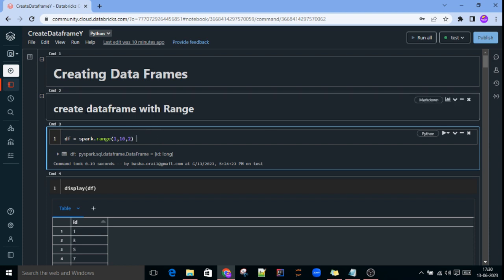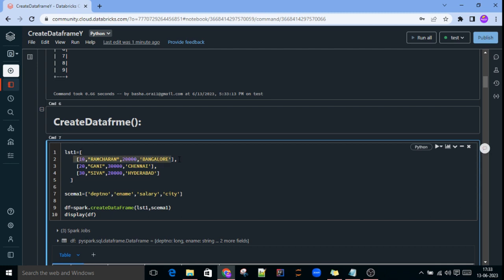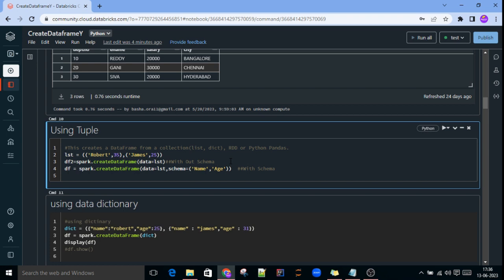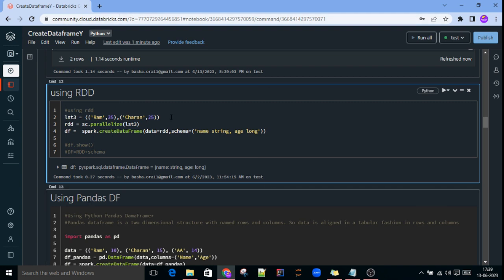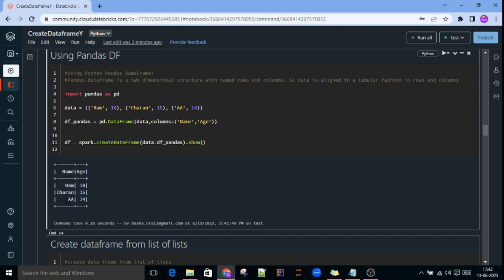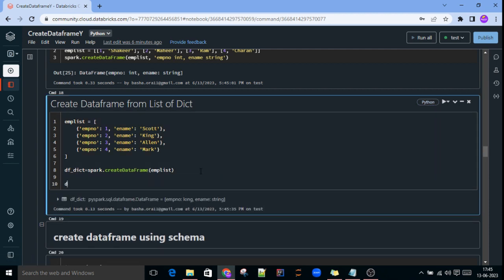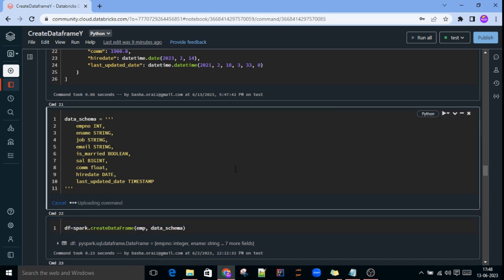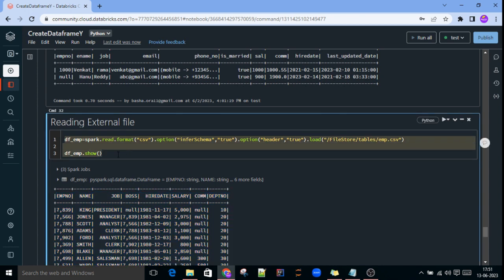4. How many ways we can create dataframes in databricks?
In this video, we will see how to create dataframes in databricks/PySpark using python